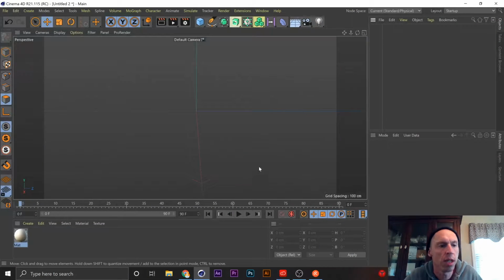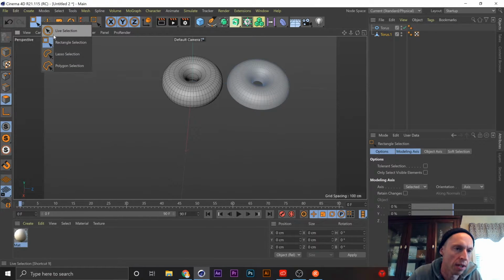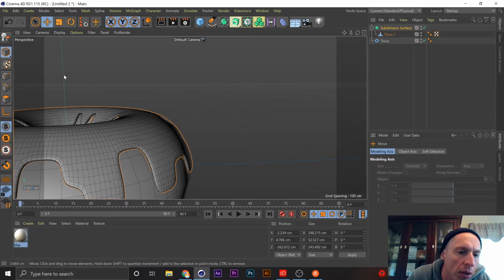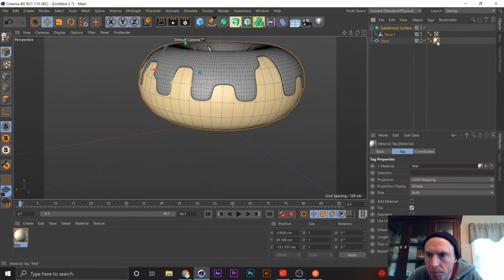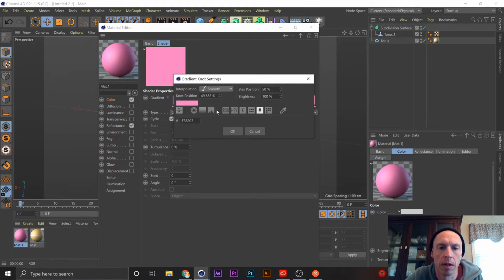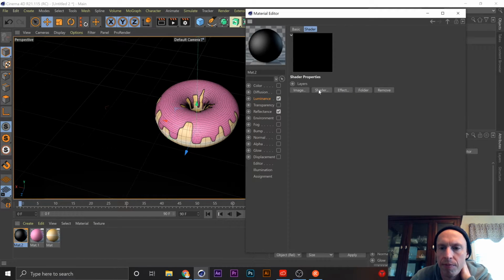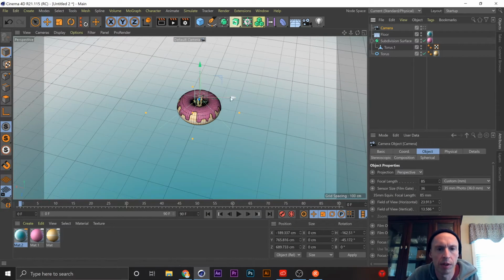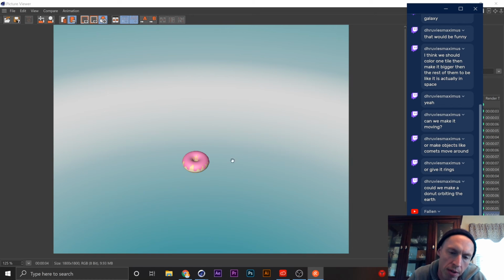MMS Media Ctr Live Stream